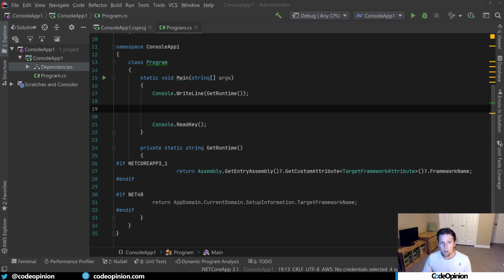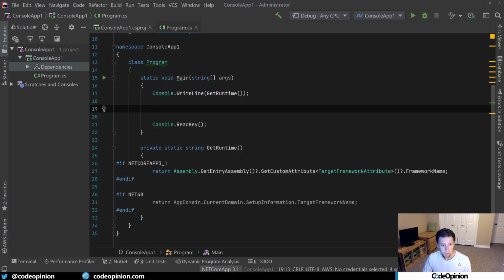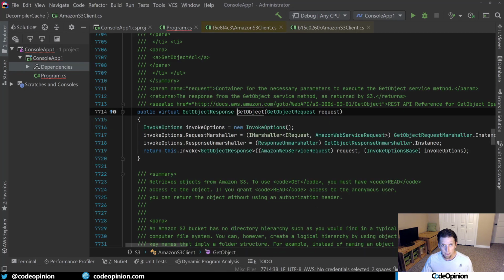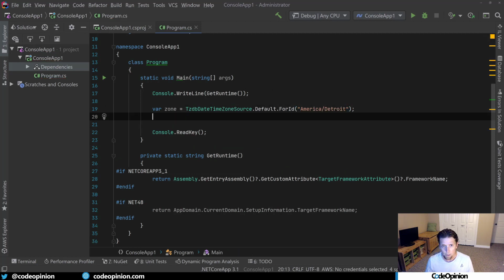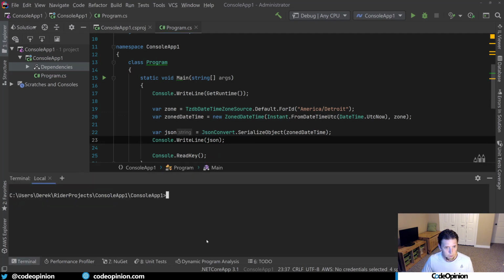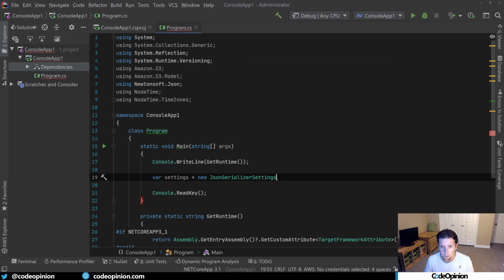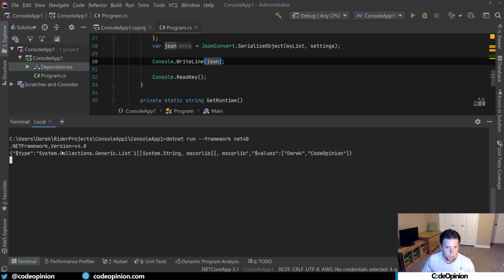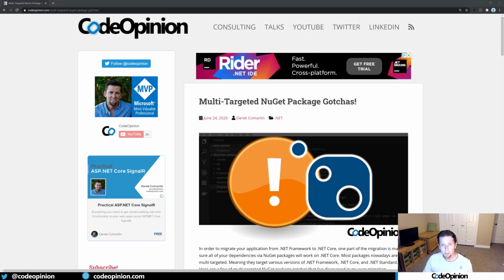Multi-Targeted NuGet Package Gotchas!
In order to migrate your application from .NET Framework to .NET Core, one part of the migration is making sure all of your dependencies via NuGet packages will work on .NET Core. Most packages nowadays are multi-targeted. Meaning they target various versions of .NET Framework, .NET Core, and .NET Standard. Here are a few of multi-targeted NuGet package gotchas that I’ve discovered in my own migration.